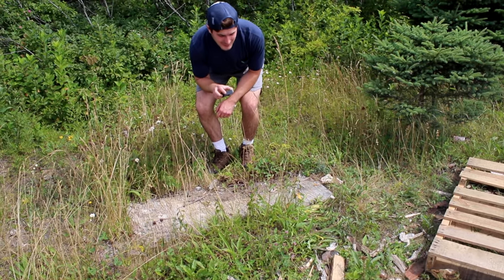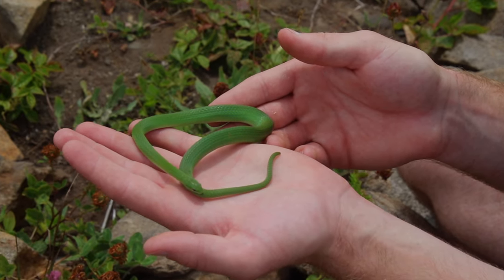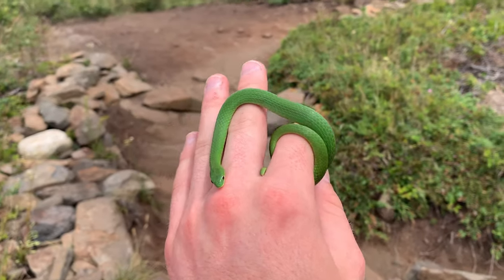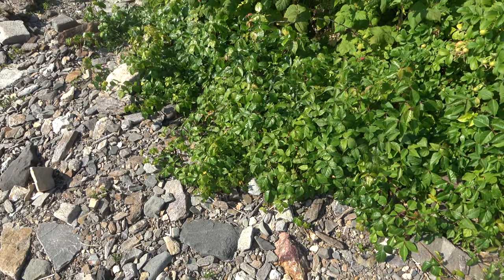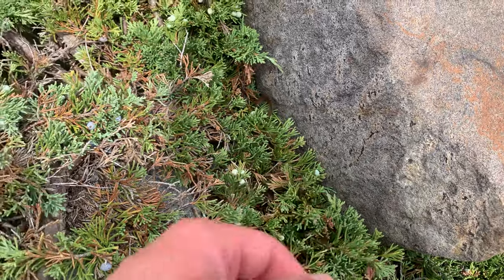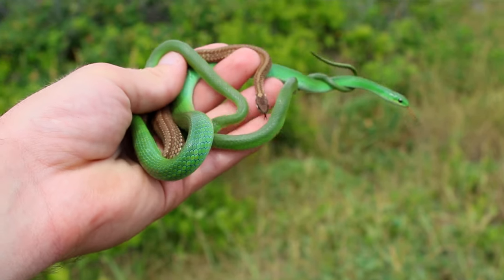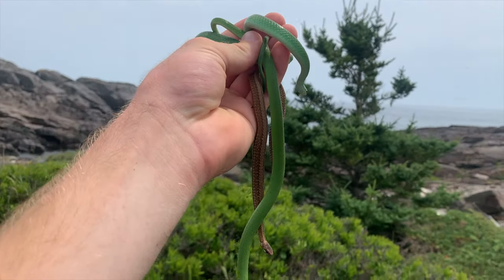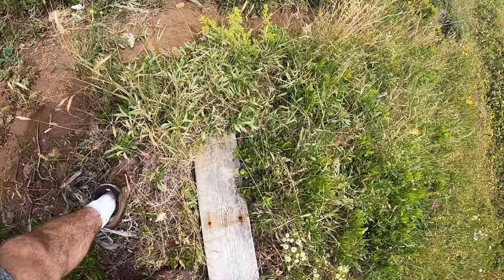TINY Island is CRAWLING With Green Snakes!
In this episode, we head to a remote island to see a unique population of green snakes!

Check out the new T-Shirts, Stickers, and Sweatshirts linked below!